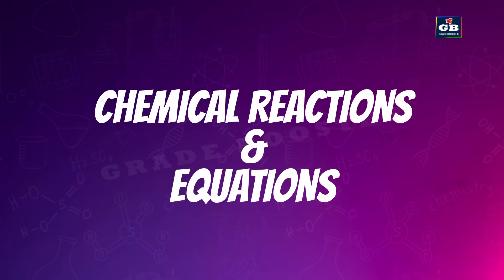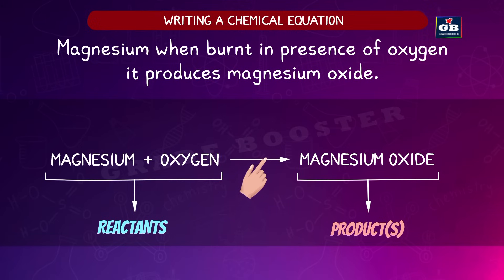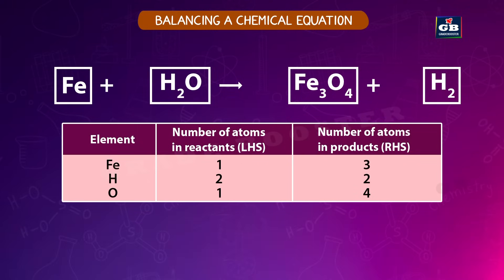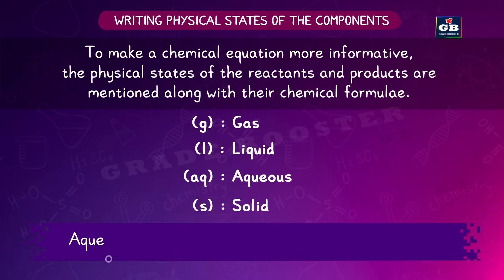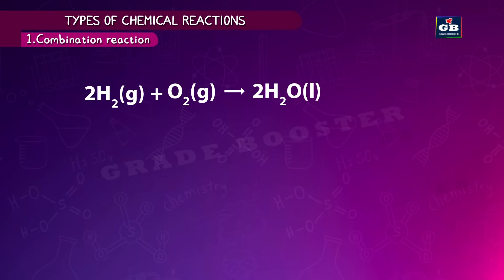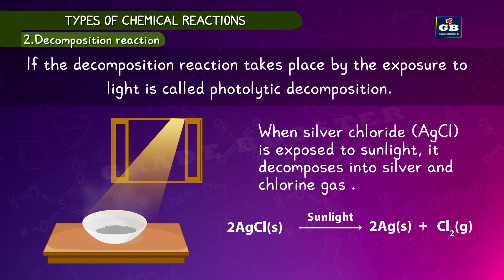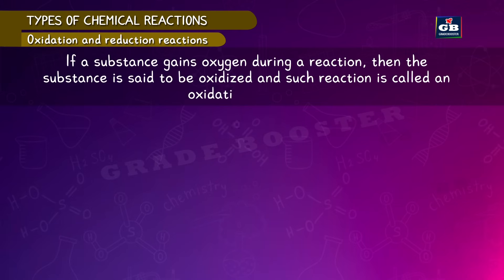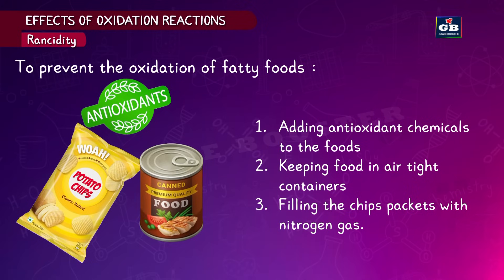Chemical reactions and equations Full chapter in animation | CBSE Class 10 | NCERT Science ch -1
CHAPTERS:
00:07 Example of chemical reactions
01:02 Chemical reactions in lab set up
02:02 Writing a Chemical Equation
03:42  Writing a balanced chemical equation
09:11 Types of chemical reactions
09:14 Combination reaction
11:07 Decomposition reaction
13:32 Displacement Reaction
15:31 Oxidation and reduction reaction
17:15 Effects of oxidation reactions in day to day life